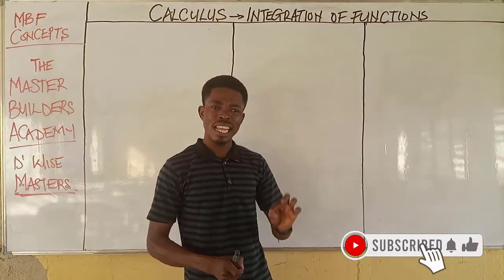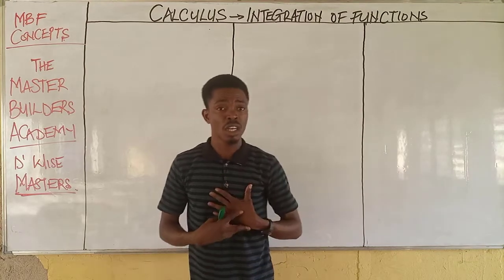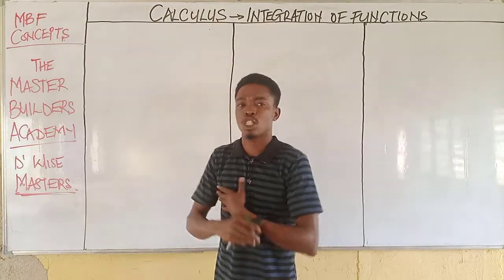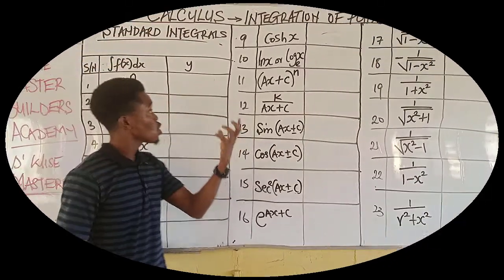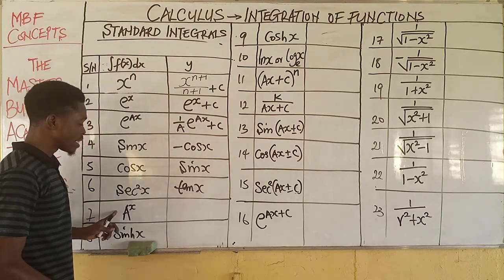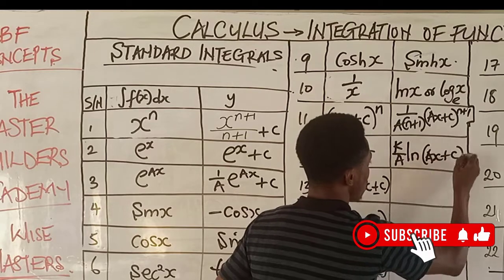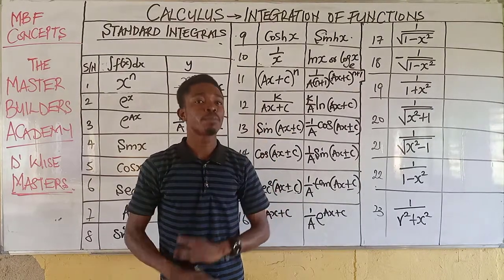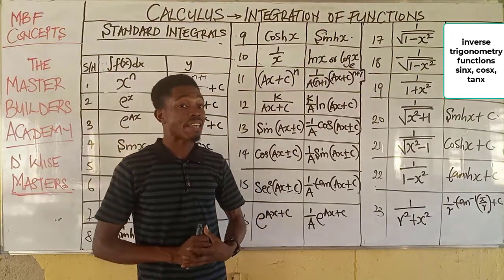Introduction to Integration of Functions and Standard Integrals | Lesson 1 | S1 - S24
In this lesson, you will learn the basic things about integration of functions and standard integrals.

Welcome to M.B.F Concepts Fountain of Impacts